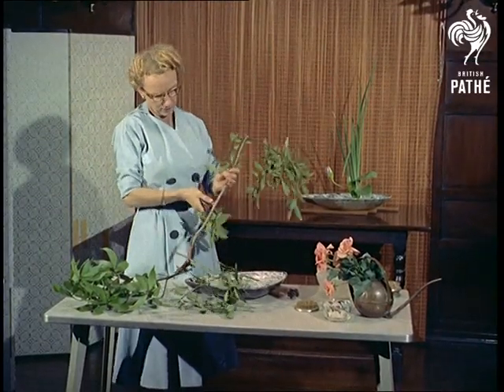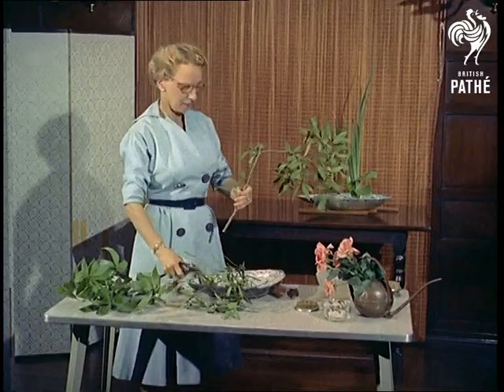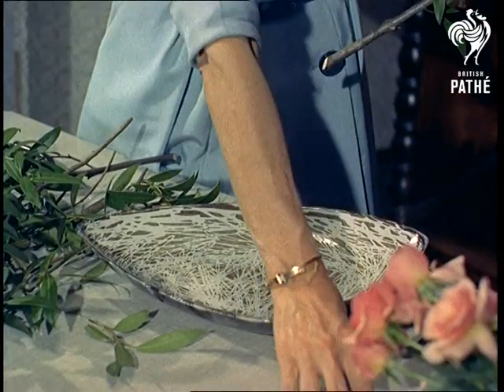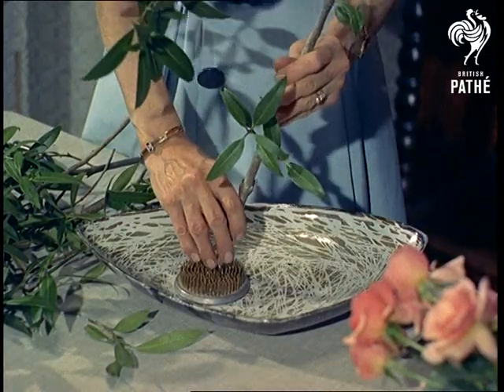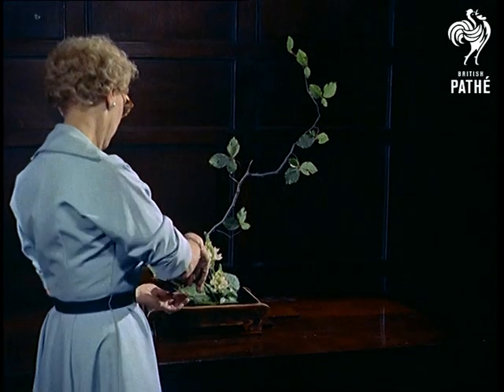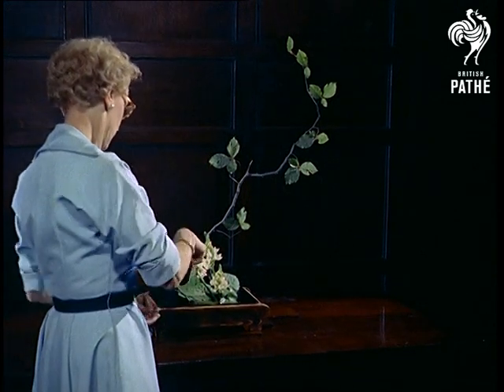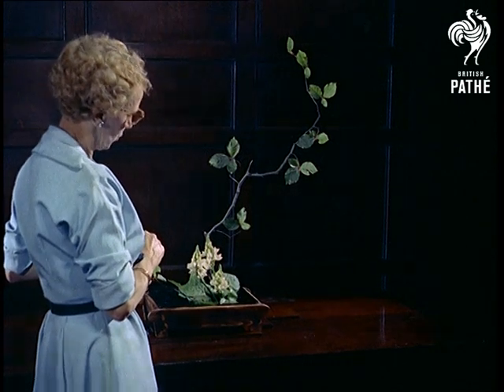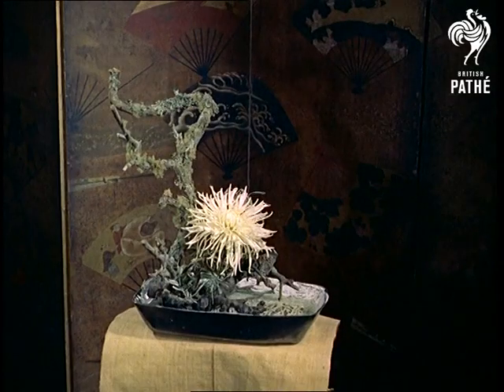Japanese Flowers (1955)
London, England.

The art of Japanese flower arranging as demonstrated by Stella Coe. M/S lady at table cuts branch and puts it into large plate. Some roses and pebbles are added. Rear view of Stella with outline of arrangement which is very simple. M/S of another 3 arrangements against bamboo background.
 FILM ID:35.18